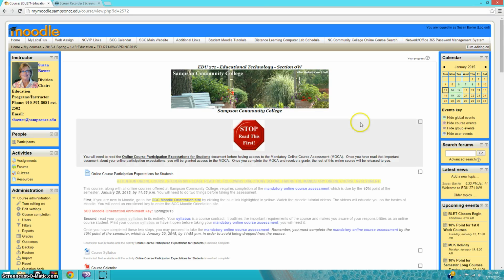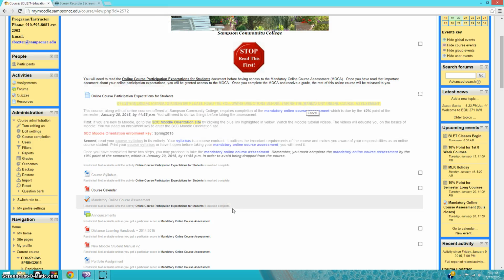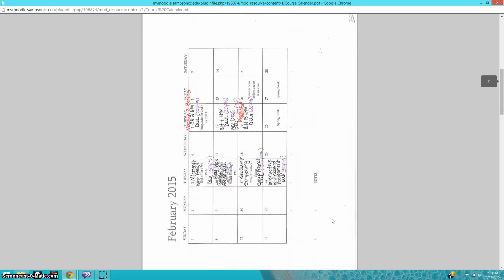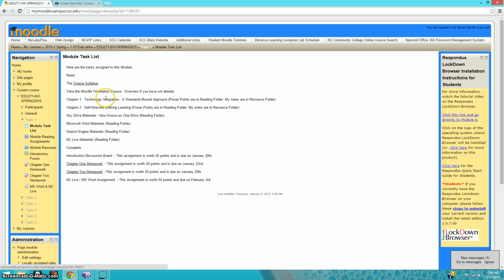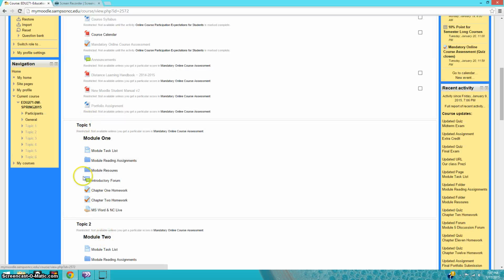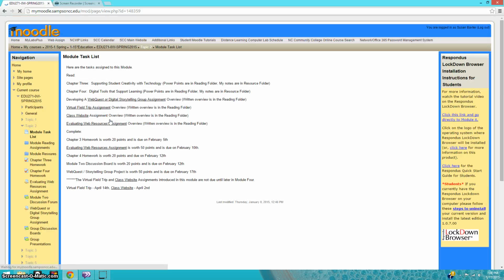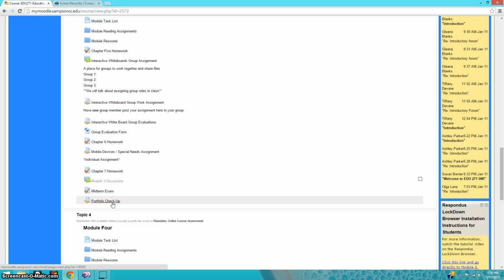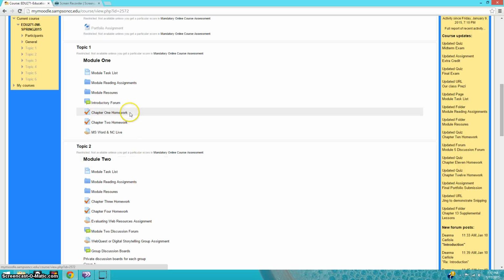EDU 271 Overview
Moodle OVerview Spring 2015